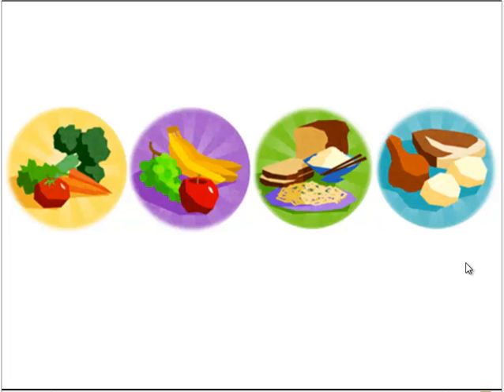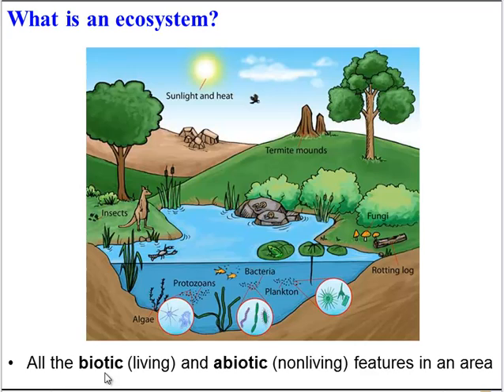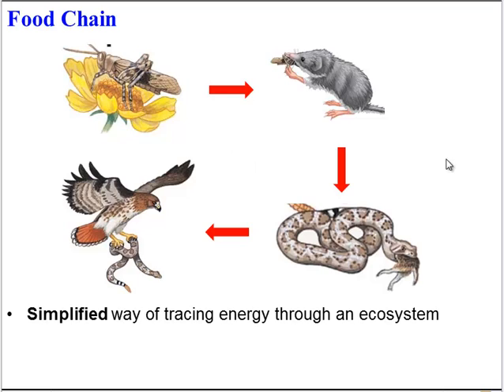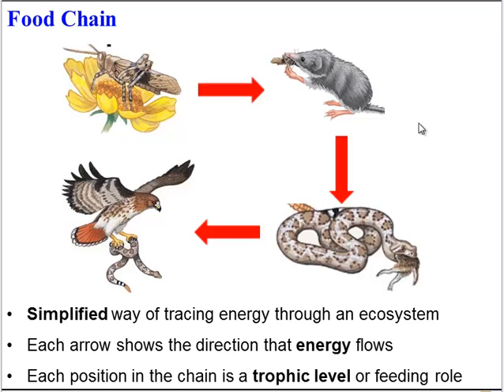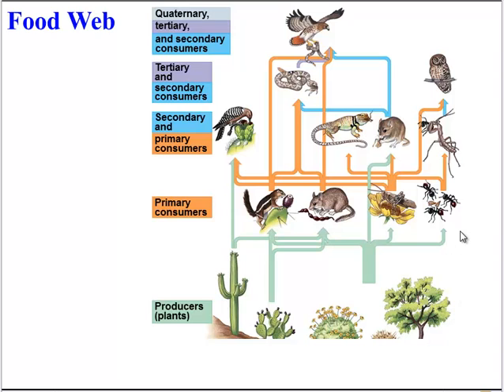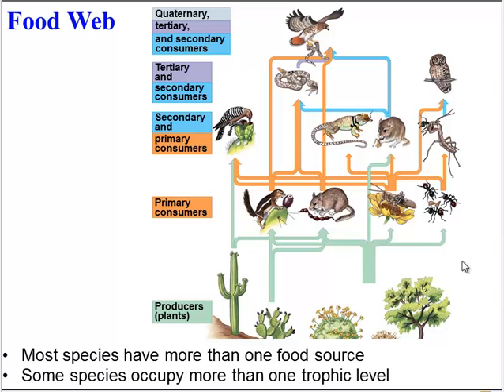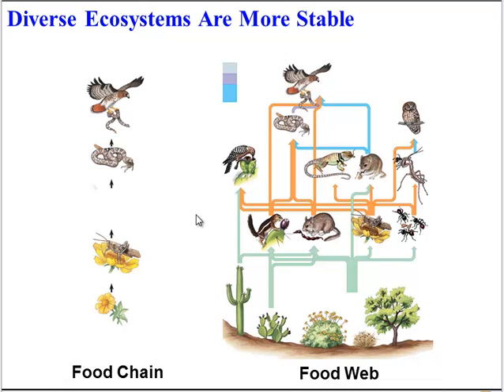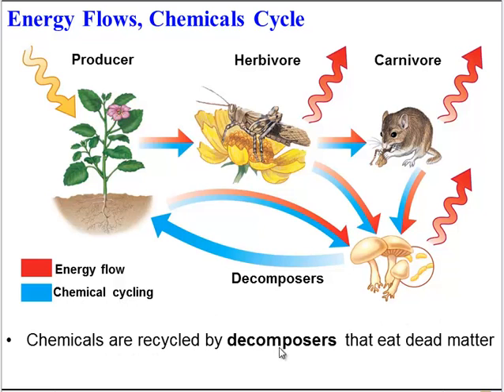Energy in Ecosystems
Trophic levels and pyramids of energy